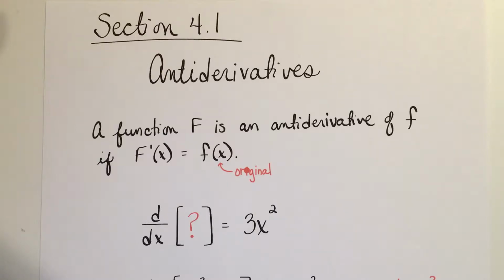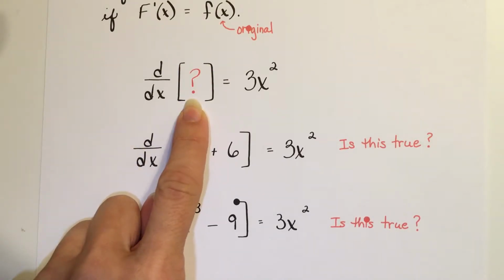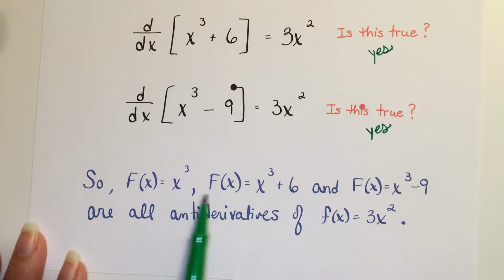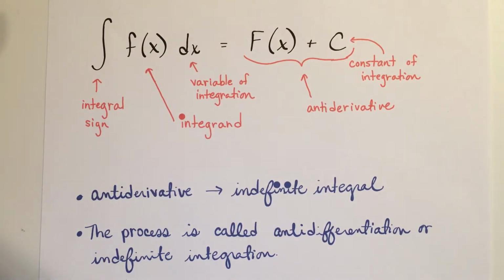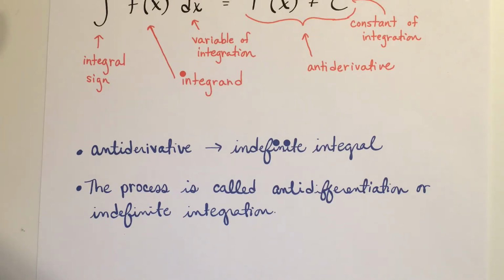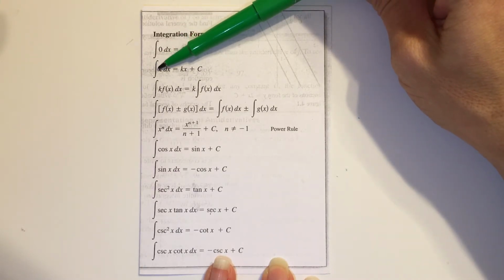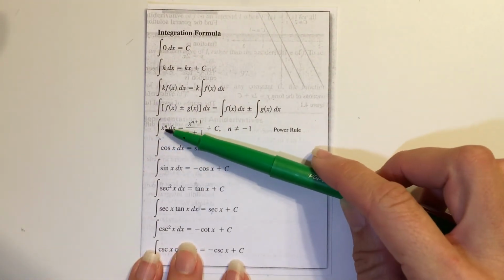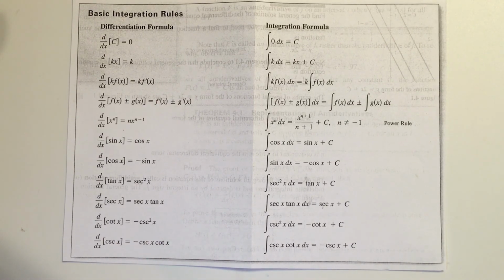4 1 Part 1